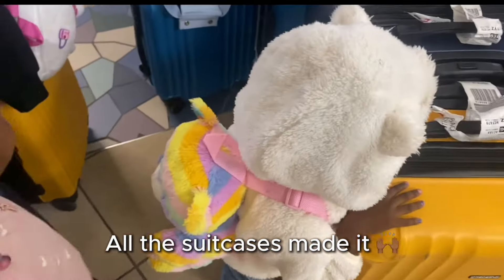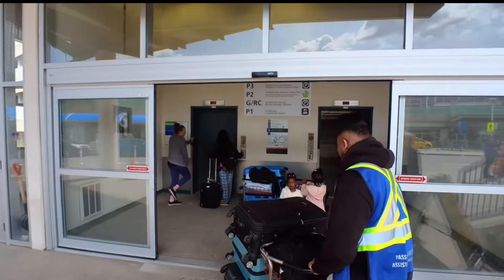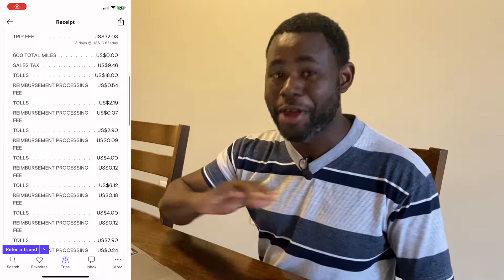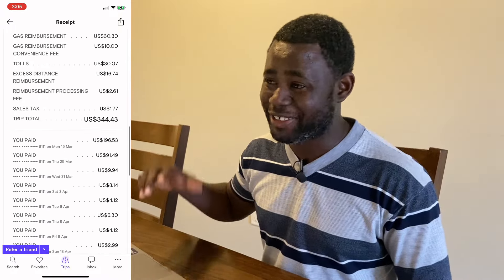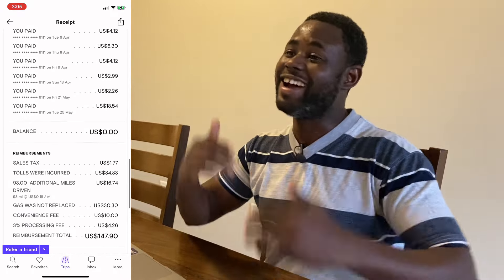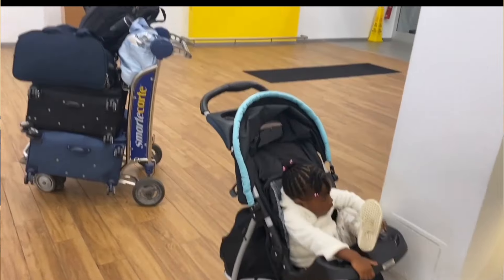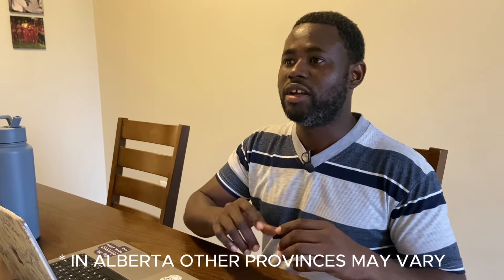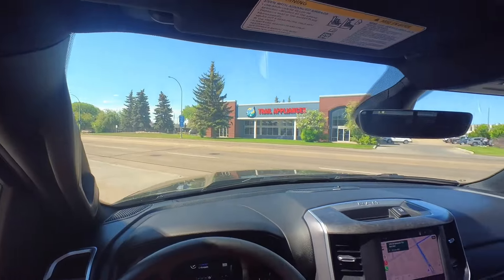Landing in Canada🇨🇦 as Permanent Residents | Car Rental Experience & TIPS Edmonton Ab | Family of 4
We landed in our city of choice! Follow along as we start a new life  in Edmonton Canada as permanent residents as a family of four. This Video shares how we rented a vehicle at the airport on Landing.

Let me know what other videos you would like to see. I love making productive days in the life as a mom, skincare routines, morning and evening routines, homeschool day in the life, motherhood and faith content. I also don't mind doing family travel vlogs, charlotte mason inspired homeschooling so let me know.